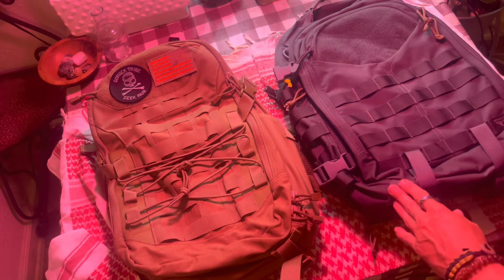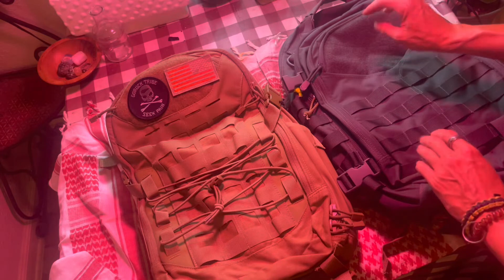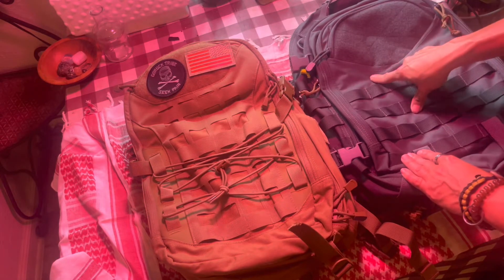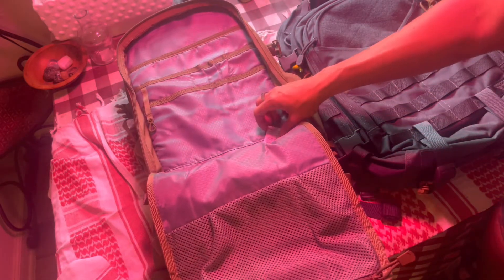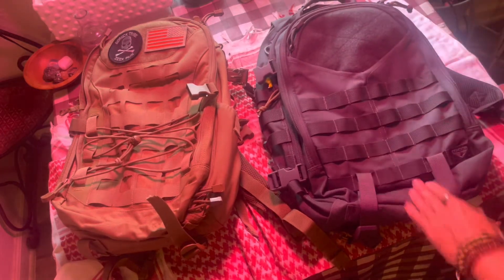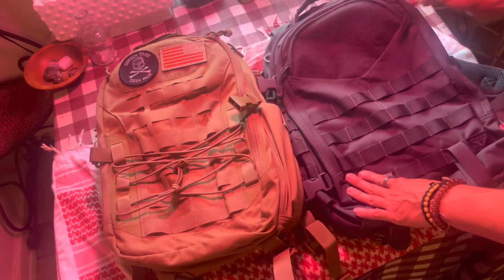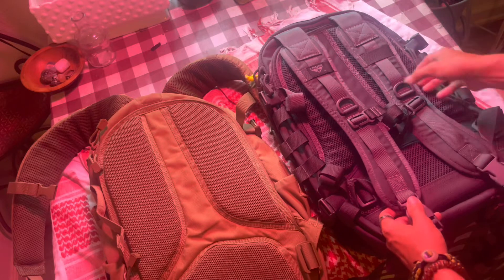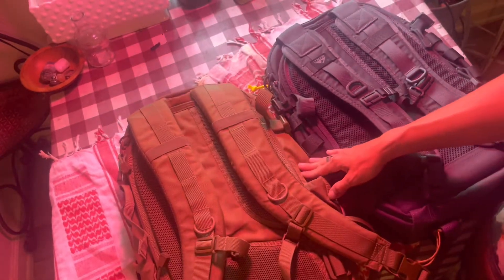Condor Elite Frontier and Rover Backpack Comparison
I’m reviewing two similar Condor backpacks. The Rover and the Elite Frontier are both rugged, light, easy urban/tactical bag offerings from Condor.